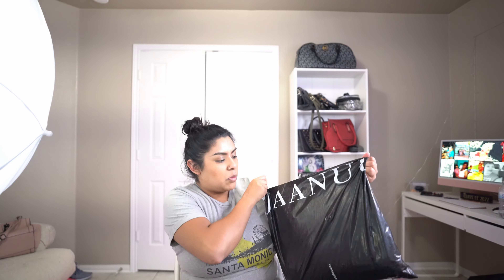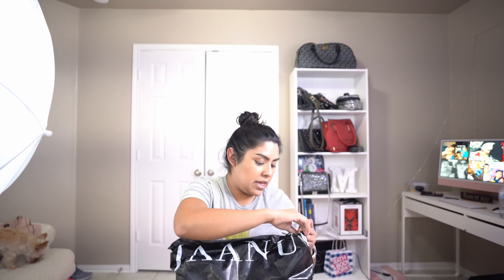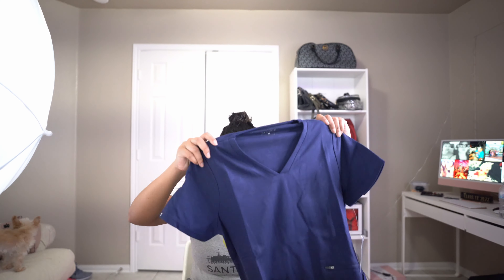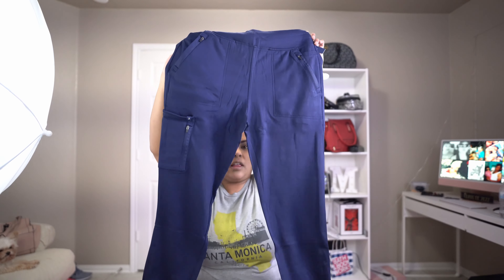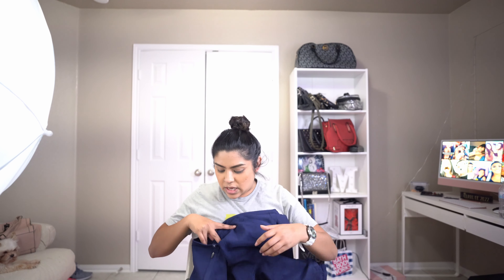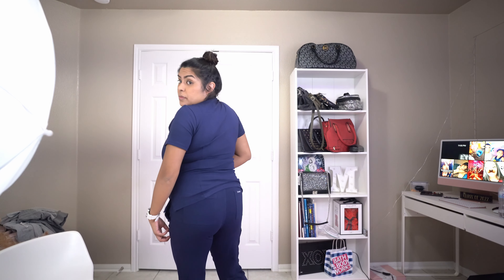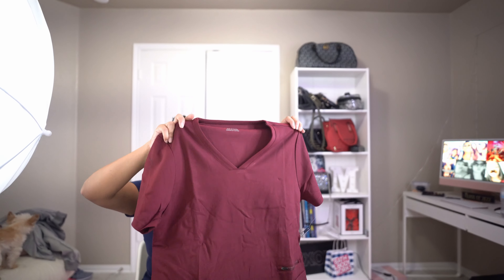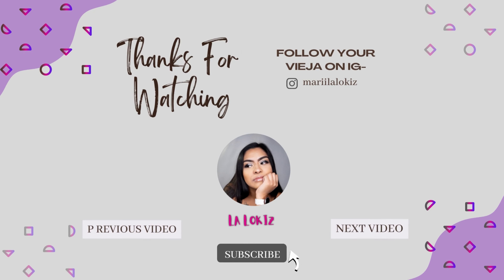JAANUU SCRUBS | Try On Haul | Top Heavy Woman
Hope This Video Is Very Helpful! And If You Decide To Buy Them They DO CATCH ALOT OF LINT!!